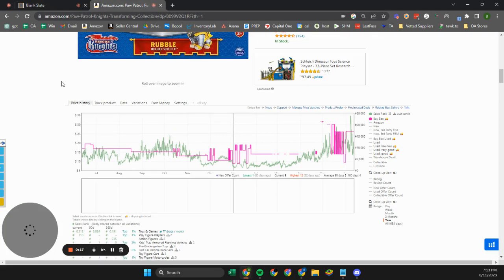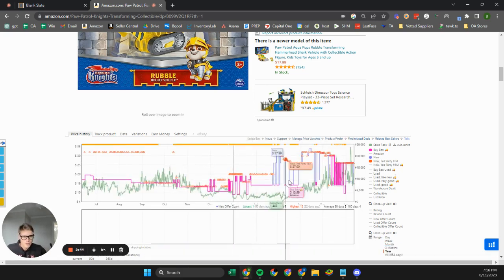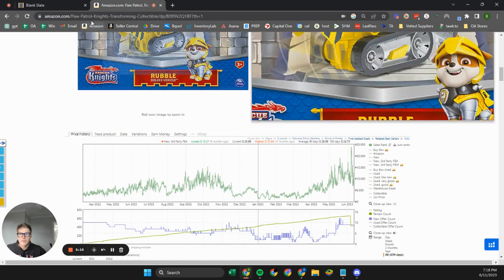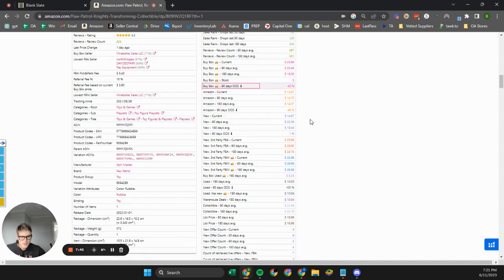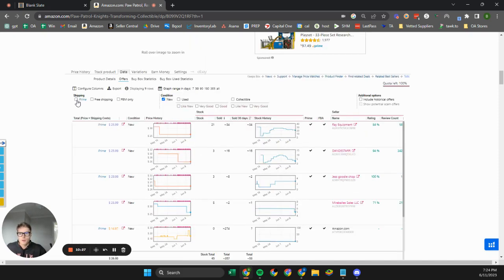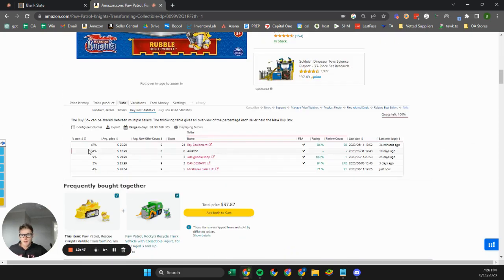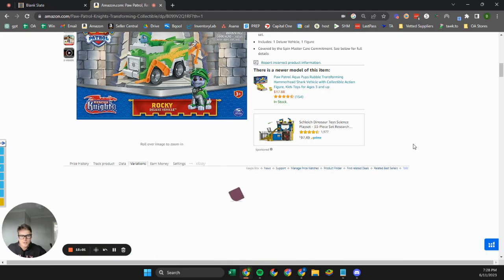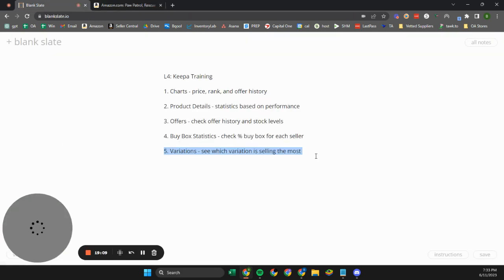L4 Keepa Training